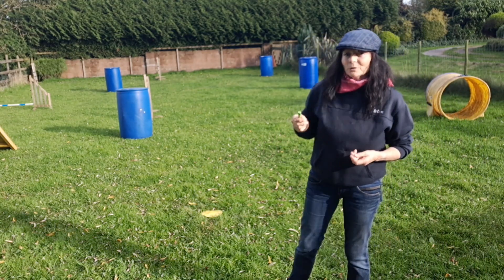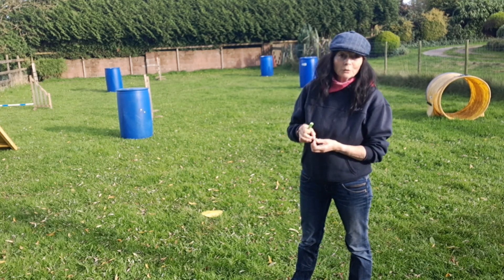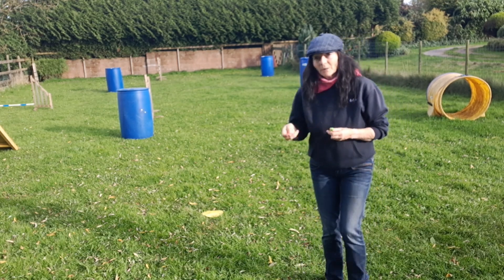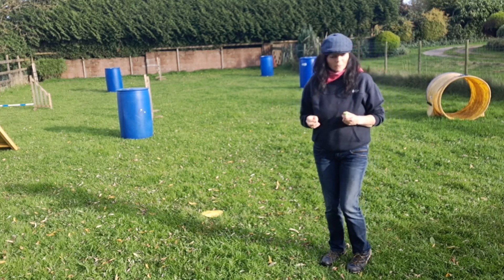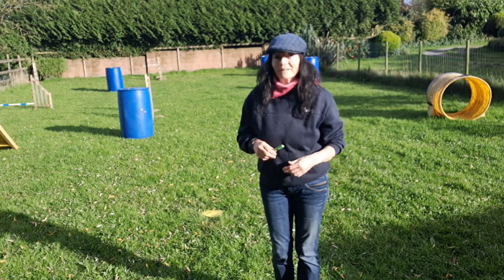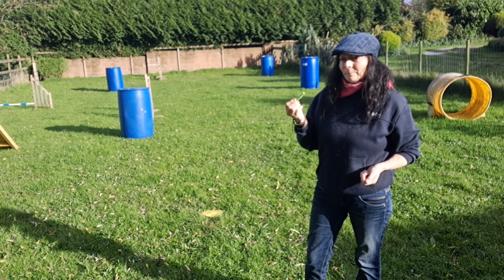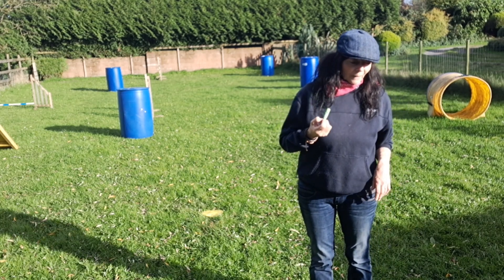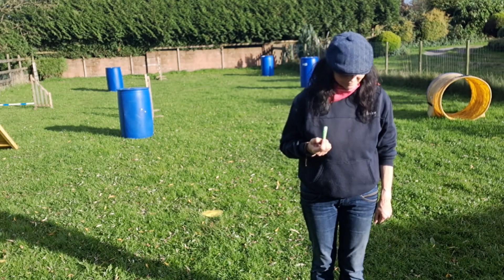Teach your dog whistle cues, recall and sit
Teaching my dog to understand different whistle cues, one cue is for the recall and the other for the sit position.